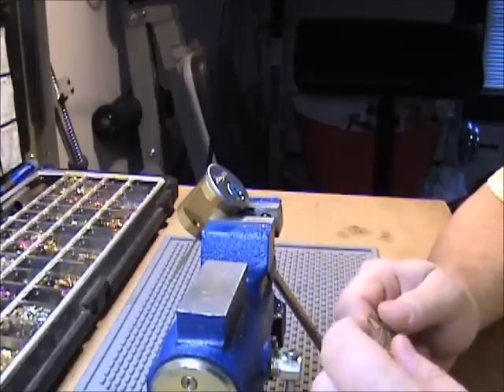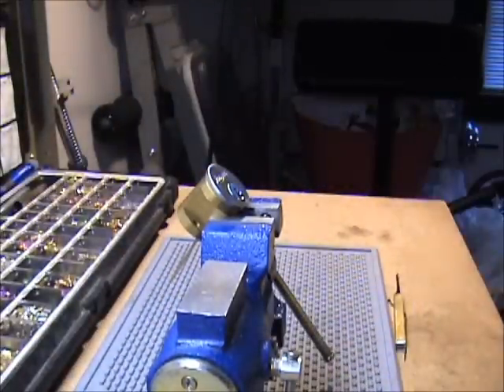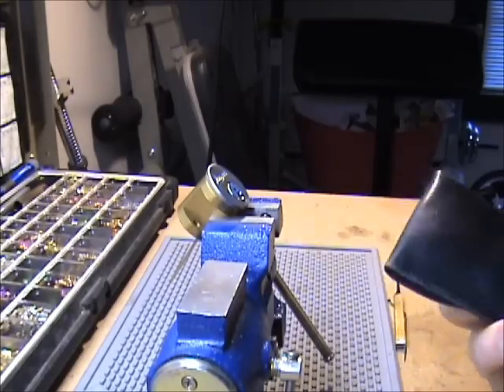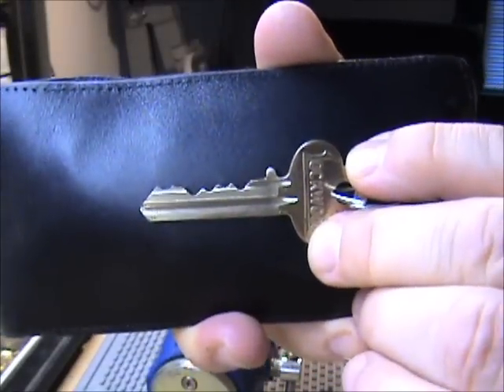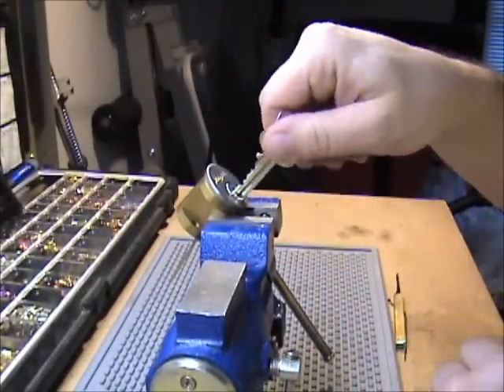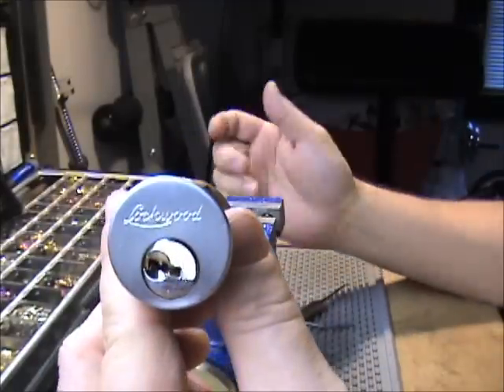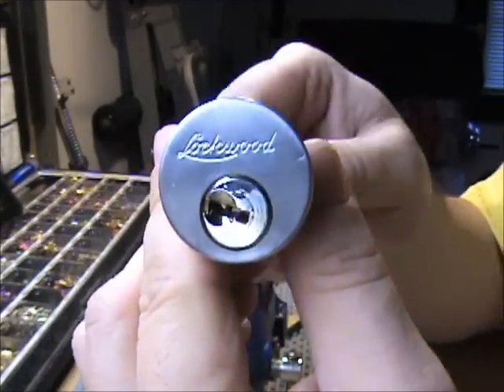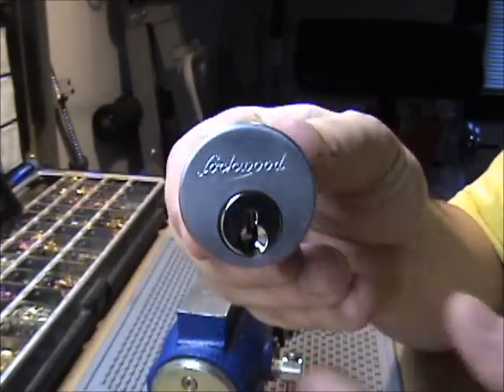6 Pin Lockwood Picked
Thanks for the lock Ed.  Standard 6 pin Lockwood picked and gutted.